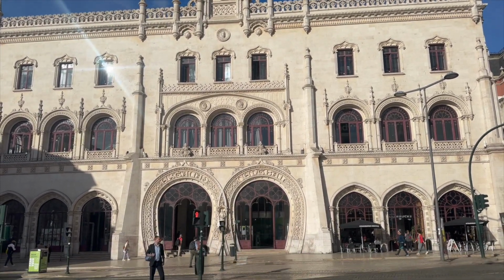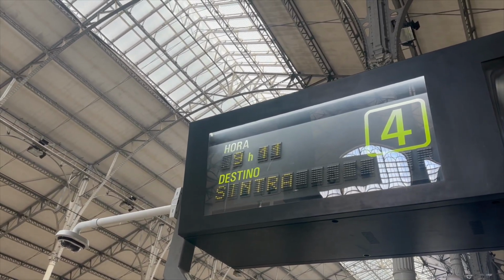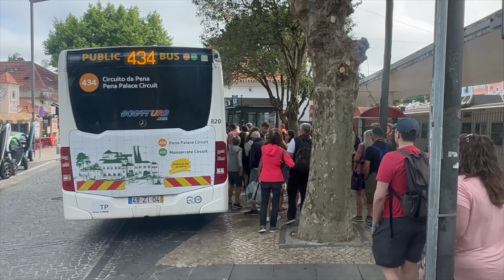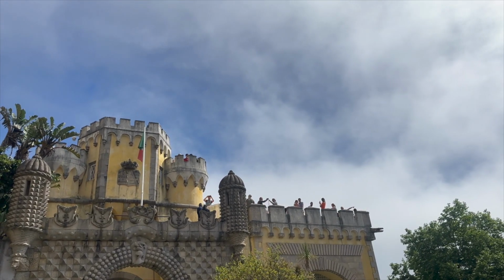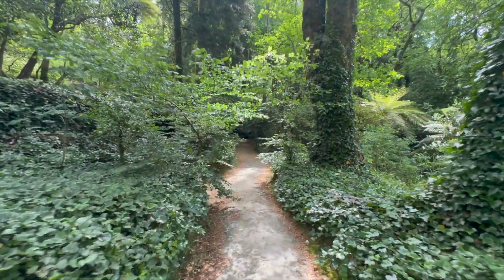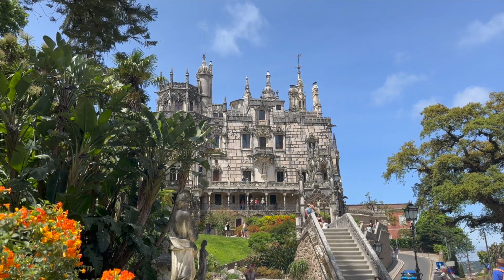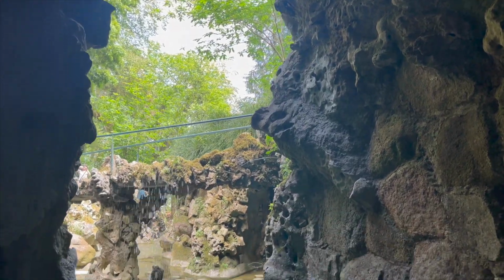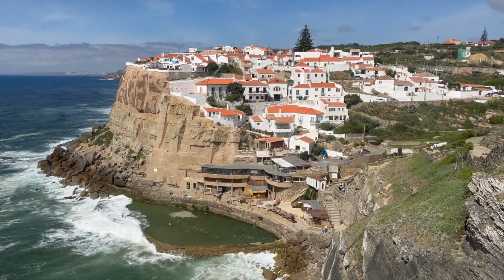Lisbon to Sintra: Key Advice to Avoid Hassles on a Day Trip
A day trip from Lisbon to Sintra begins at the Rossio Square Train Station right in the heart of Lisbon.

⏱ Video Timeline ⏱
00:00 Rossio Square Train to Sintra
00:36 Arriving in Sintra
00:46 Sintra Tourist Bus
01:03 Pena Palace
01:30 Pena Park Gardens
01:39 Sintra Palaces
01:45 Moorish Castle
02:00 Quinta da Regaleira
02:08 Initiation Well / Inverted Tower
02:29 Underground Caves
02:36 Center of Sintra

Arriving early at the train station will help you avoid the long line for tickets.  Plan to spend a while in line, either for someone at the counter to help you, or for the self-service ticket machines.
They’ll usually have someone on staff walking around offering assistance, to keep the long line moving.

The cost of a train ticket from Lisbon to Sintra is less than $3.  There are only a couple platforms, so it’s easy to find the next train heading to Sintra.    The train ride is about 40 minutes.

Getting off the train in Sintra seems confusing at first, since you’ll been a big crowd.
As you exit, you’ll have options to get up to the castle.
The tourist bus, number 434, runs a loop from the train station around to the main sights to see.  They run nonstop, but are usually very crowded.
For around $12, you can hop-on and hop-off the bus all day.

For a quicker ride, you can grab an Uber up to Pena Palace.
It really looks like something out of a Disney fairytale, perched on the peak.
Don’t hike up. It’s too far and too steep to be enjoyable, even for people like me who enjoy hiking.

It's key to purchase tickets ahead of time for Pena Palace.  You’ll find long lines at the ticket booth.
Full tours might be sold out.  If that’s the case, you can still walk around outside and admire the colorful castle.

The castle grounds are beautiful to walk through.  There are trails through Pena Park, as its known, which provide a nice escape from the crowds.   From the top of Pena Palace, you can see all of the other palaces and castles in Sintra.

A medieval fortress is on the next peak over.  You can walk from Pena Palace to the Moorish Castle, which dates back to the 8th century.
It’s about $10 to get inside, to climb the ancient fortress walls, and enjoy the views of the valley below.

One of the other palaces to check out is Quinta da Regaleira.
It’s known for its elaborate architecture, and expansive lush gardens.

The main attraction is the “Initiation Well.”  You're likely to find a long line to enter, but it's worth it.
You’ll follow the line of people down a spiral staircase, and see why it’s also known as the “Inverted Tower.”

The path down the well will lead you behind waterfalls, though  a series of underground caves.  The crowd thins, and caves are nice and cool especially on a summer day.

The town of Sintra itself is a bustling place, full of restaurants and shops to check out.
I’d recommend taking a taxi or Uber ride over to the coast, for a much quieter time away from the crowds at Azenhas do Mar, one of the prettiest coastal towns you’ll ever see.